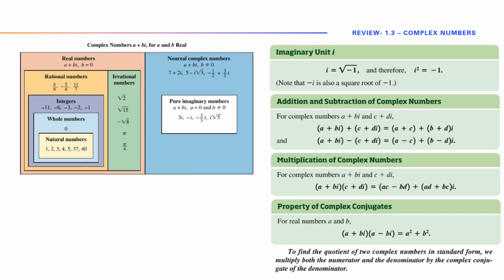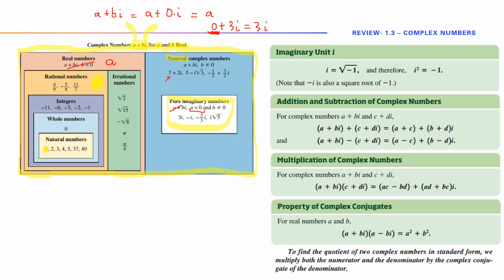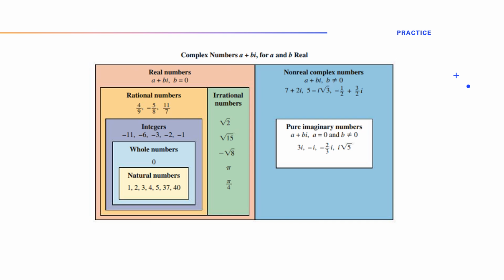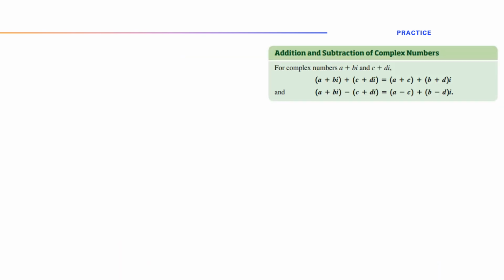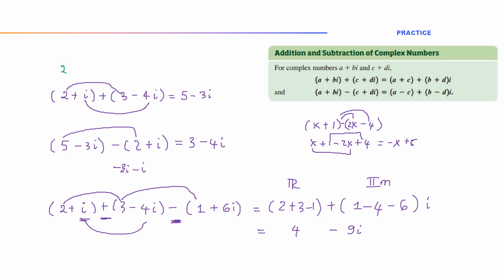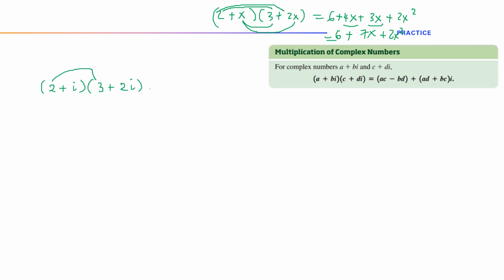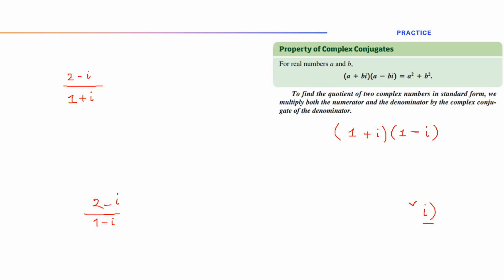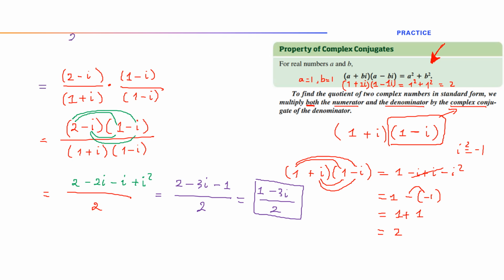College Algebra Q&A - 1.3 - Complex Numbers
Math 1314